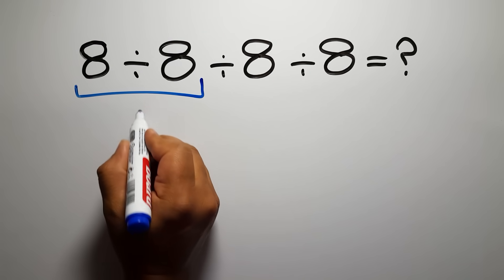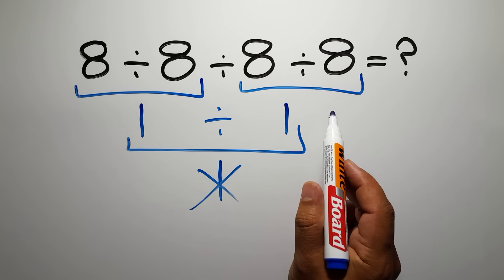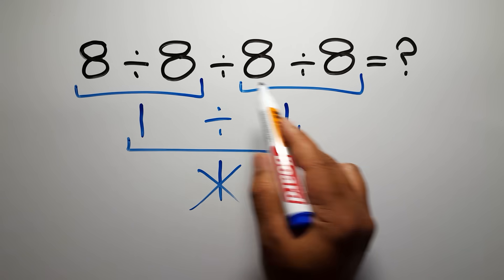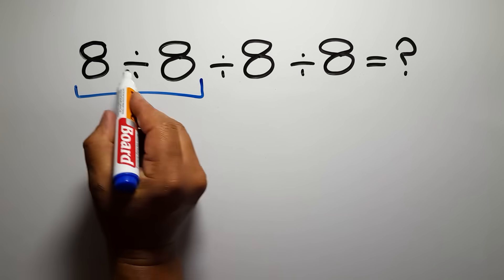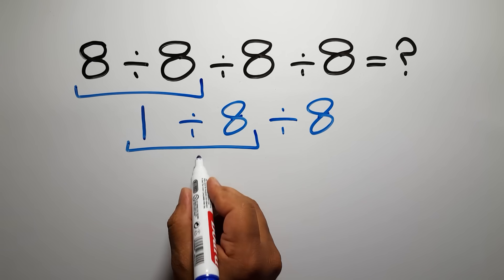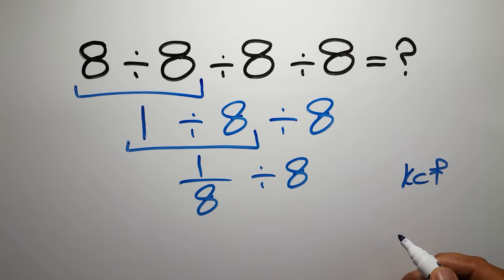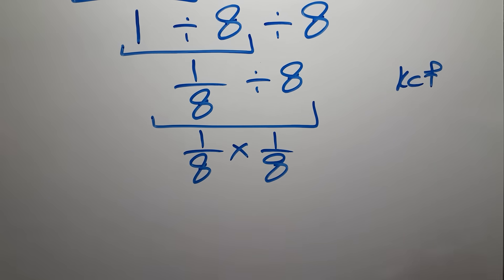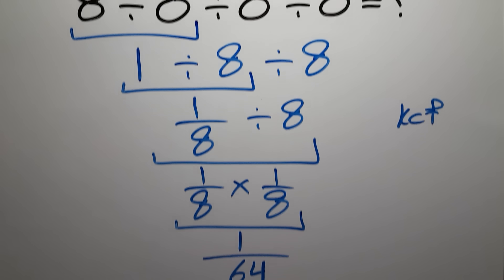Can You Solve This Simple Math Problem?